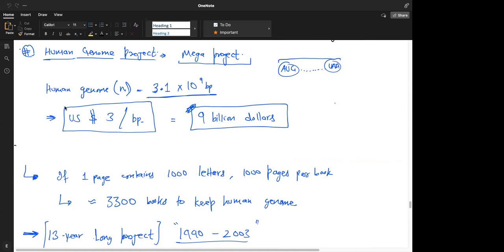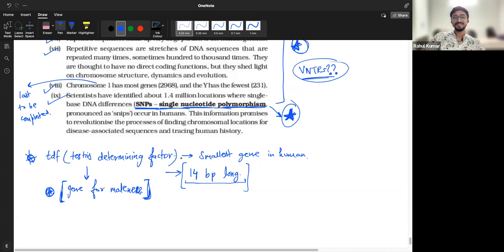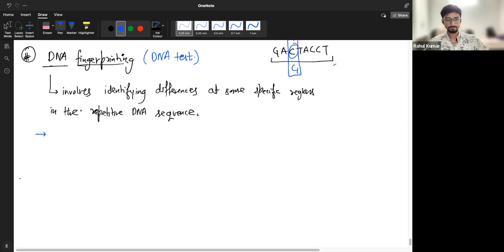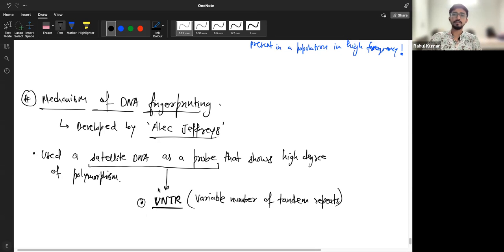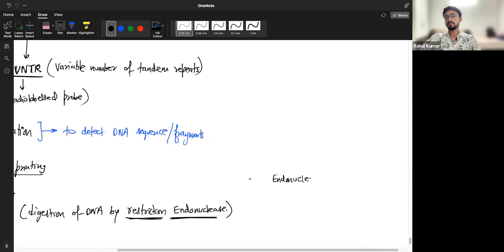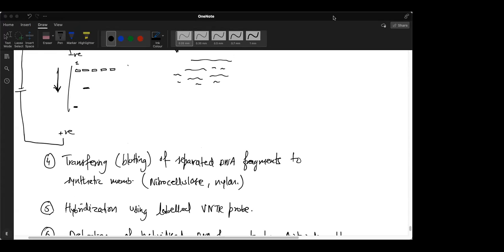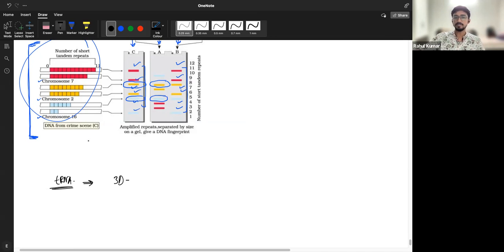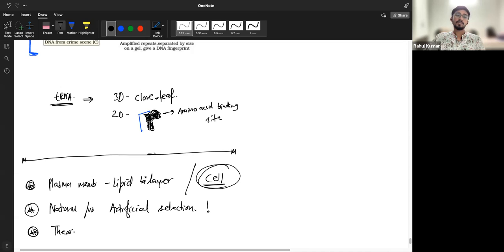Learnivio | DNA Fingerprinting | Molecular Basis of Inheritance | Lect 8 | 12th MED | 21-08-2022